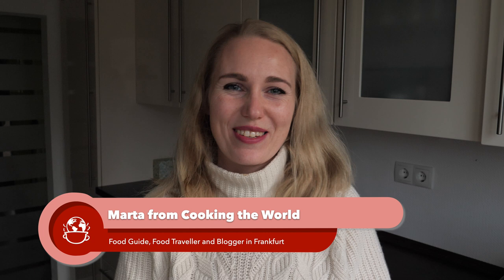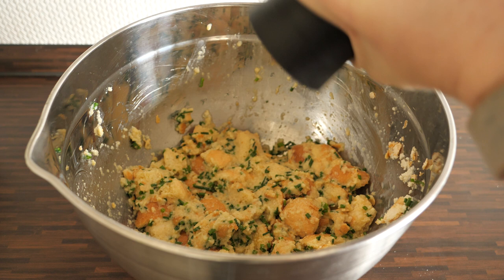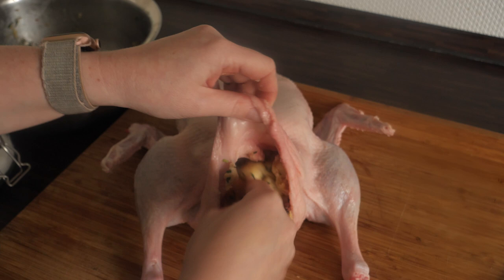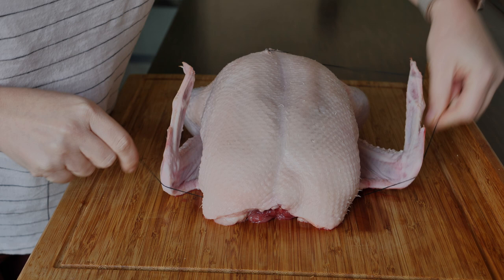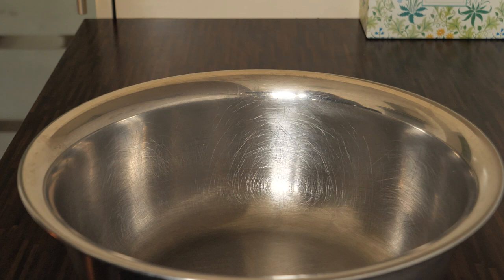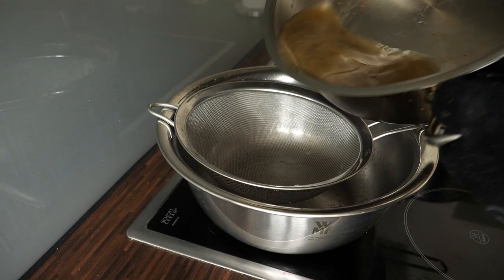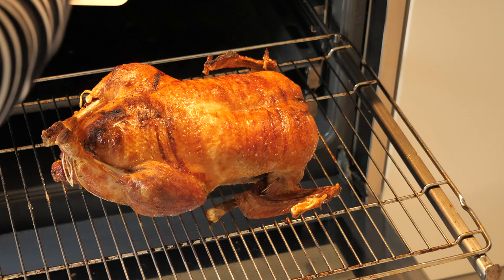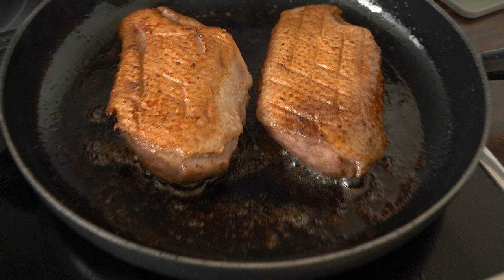German Roast Goose and Duck Recipe - Ultimate Guide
★ Buy Traditional Christmas Cookies as a Food Tour in a Box ★

German Roasted Duck Legs:  Coming Soon